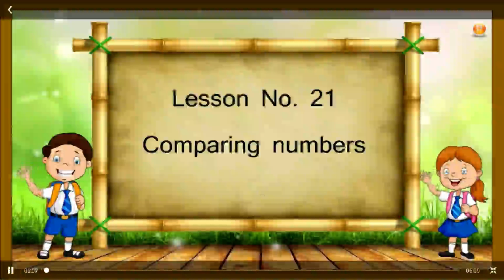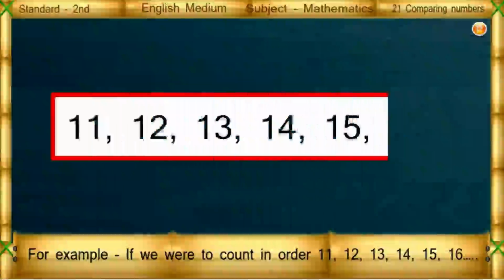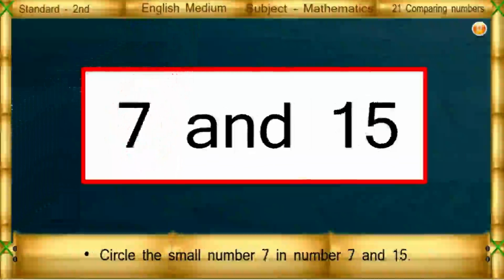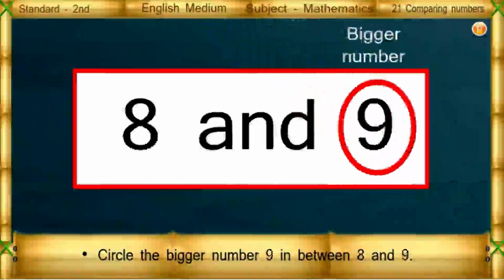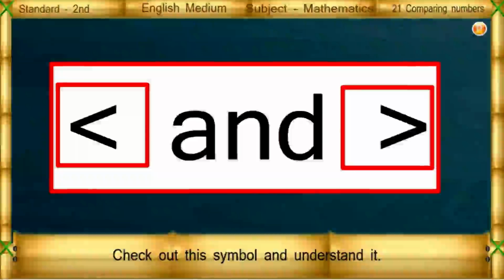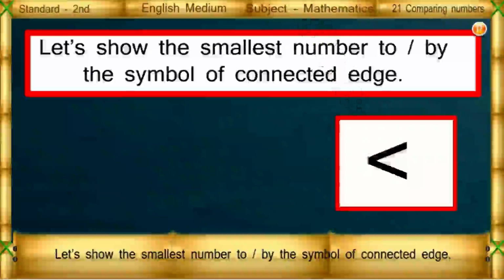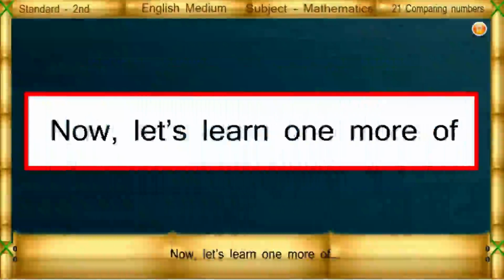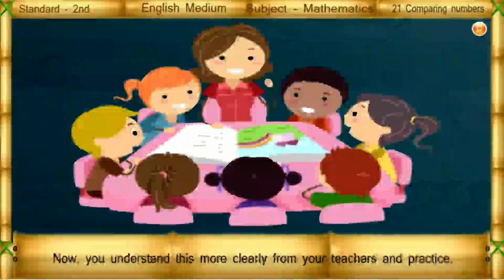2nd state board maths lesson 21 comparing numbers